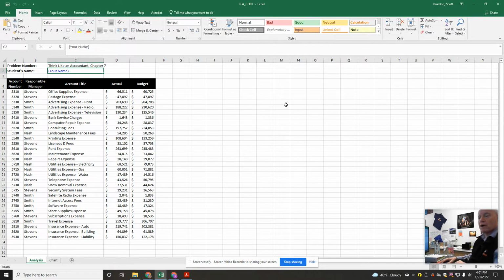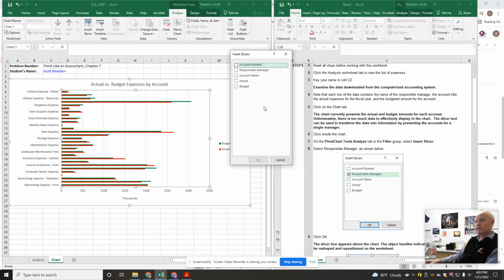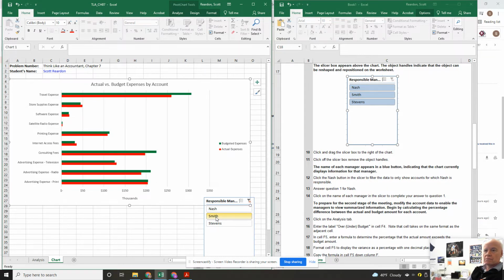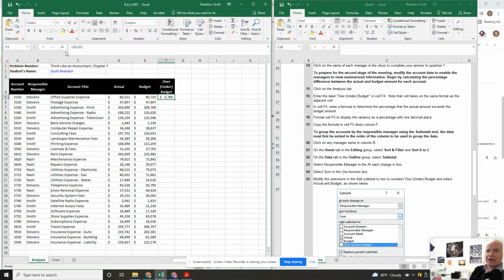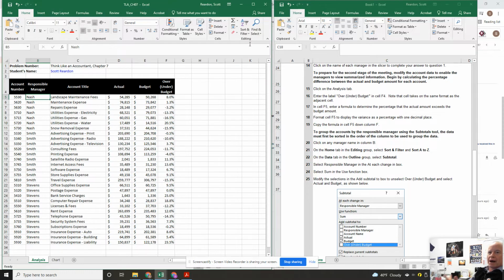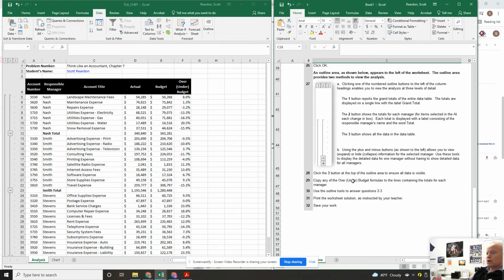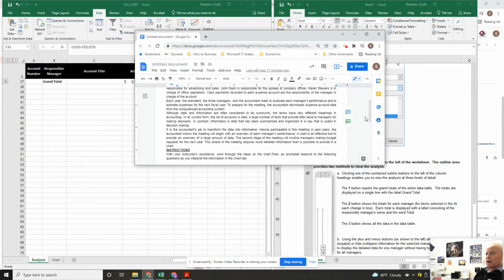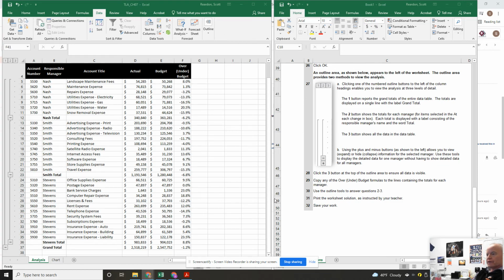TLA - Accounting - Chp 7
We use Excel tools such as Slicer and Subtotals to analyze cost data for Glade Media